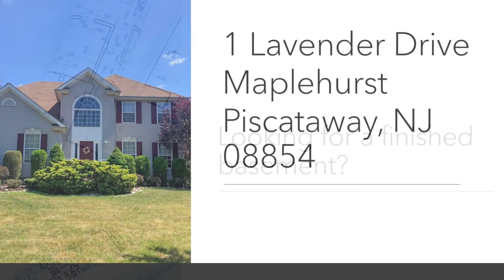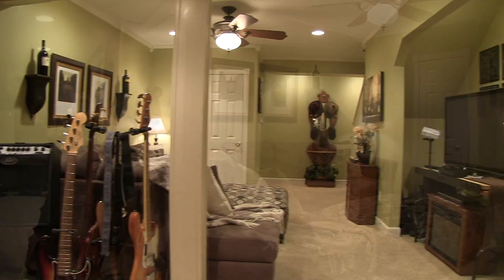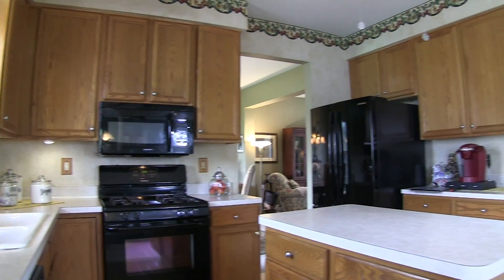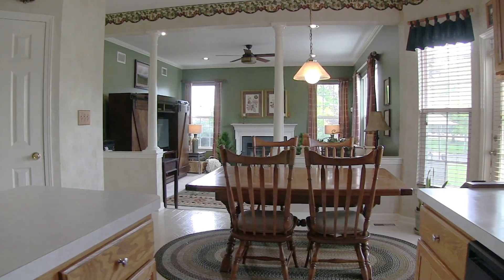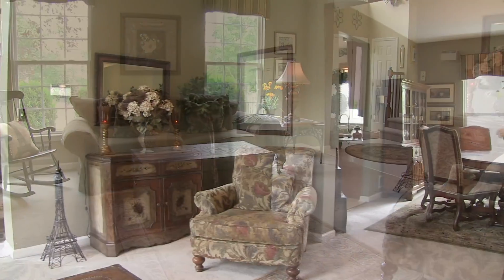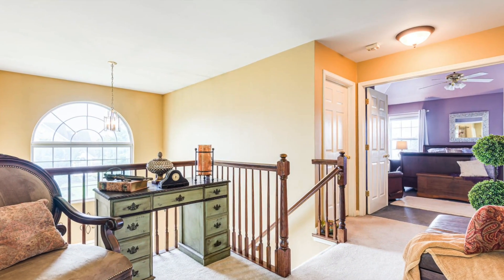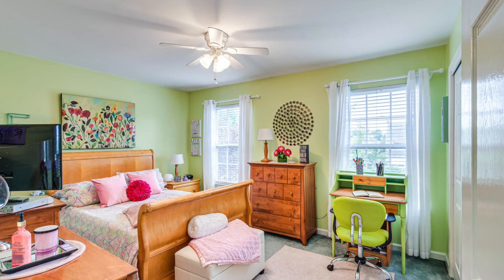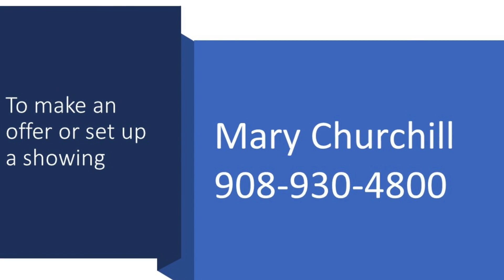Looking for a finished basement?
1 Lavender Drive in the Maplehurst neighborhood, Piscataway, NJ - 4 bedrooms, 2.5 baths, 2400+ SF of living space, 2-car garage on a 1/3 acre property.